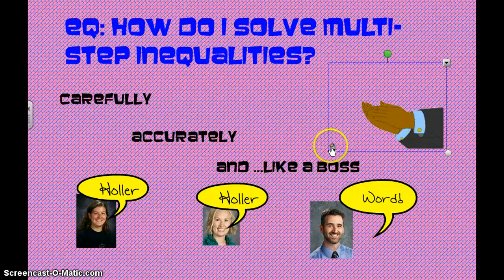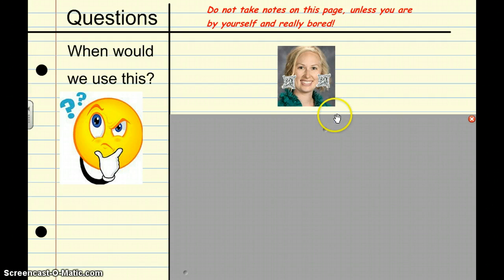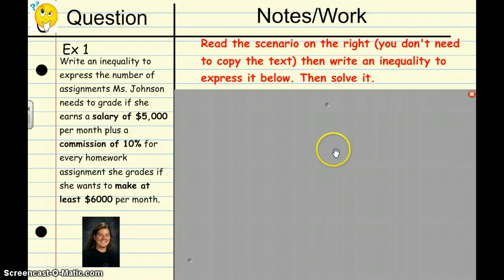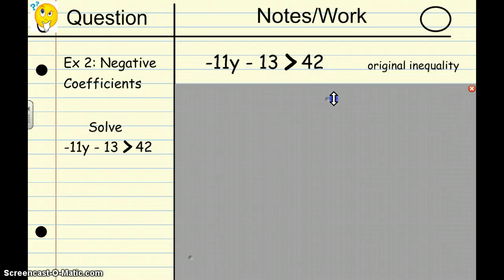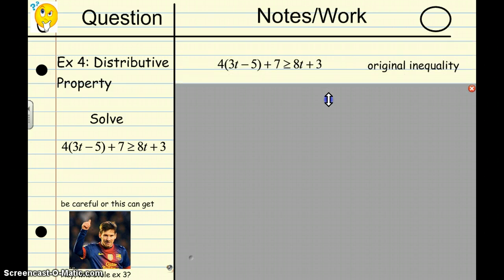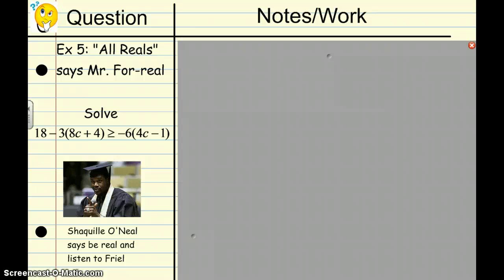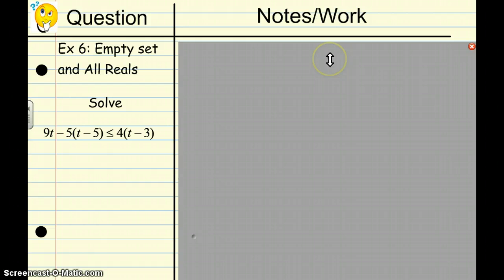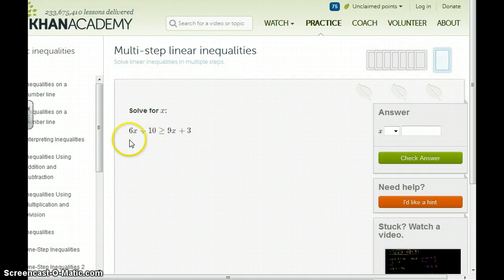Solving MultiStep Inequalities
Lesson on Solving Multistep inequalities